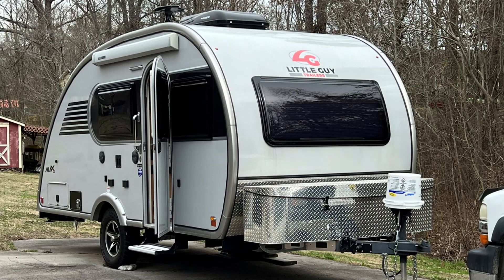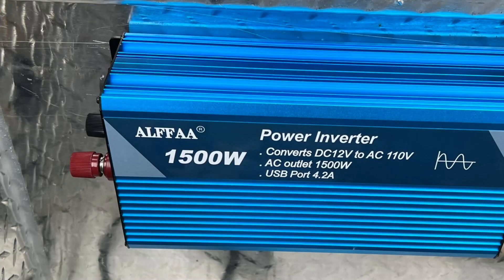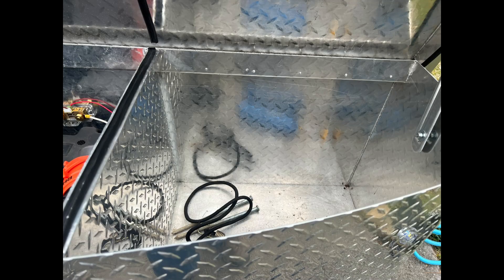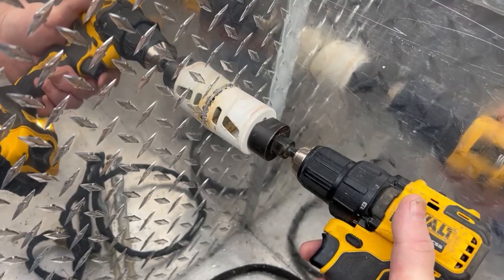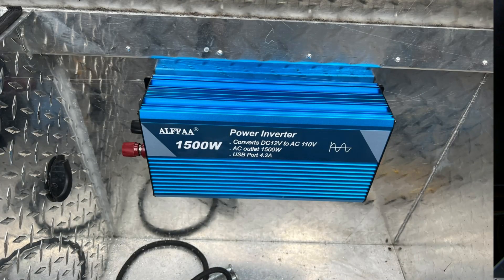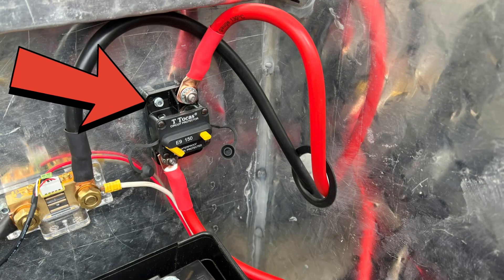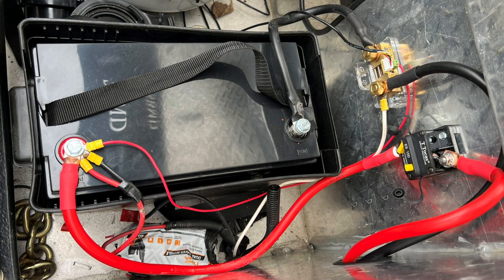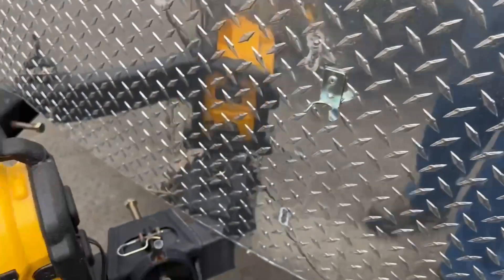Alffaa 1500 Watt Inverter Little Guy Max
The Alffaa 1500-watt pure sine wave inverter was added to our Little Guy Max project.  This has been an excellent budget-friendly inverter so far.  It was easy to install and full of features.  For now we have decided to not install any additional wiring but we may end up adding a dedicated outlet inside the camper.  However, this is likely going to be very limited use and when boondocking they usually leave the front window open and said they would just use an extension cord for now.

Camera Gear:
DJI Pocket Osmo
DJI Wireless Microphone
Canon 70D
Parrot Teleprompter 2